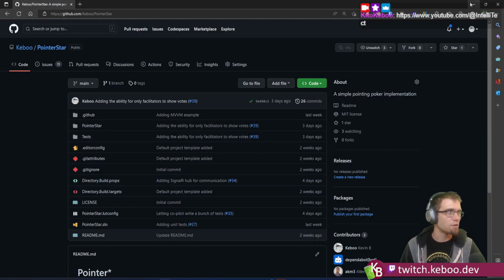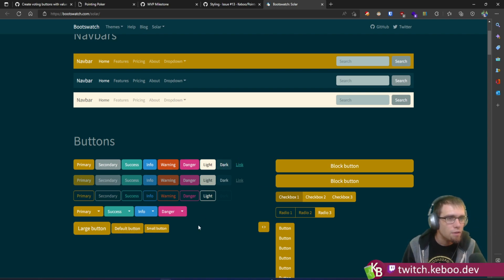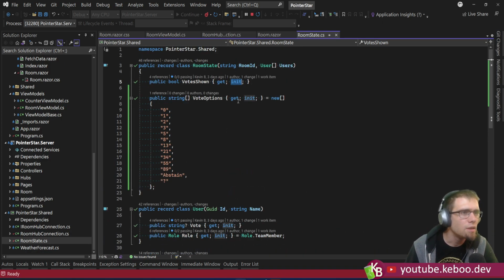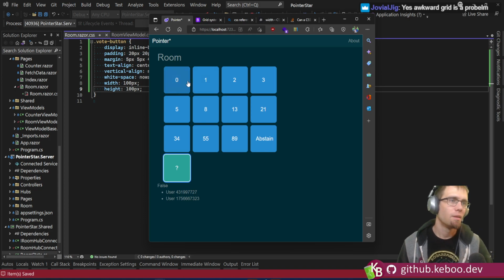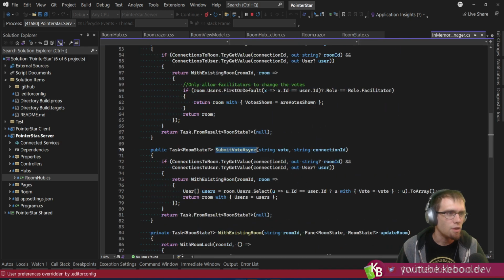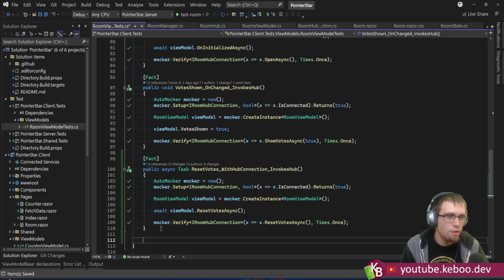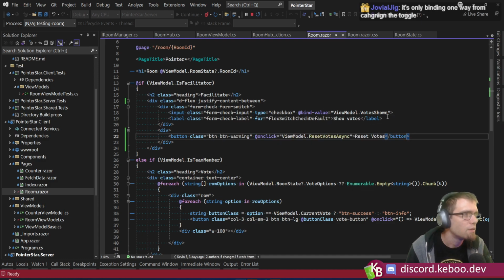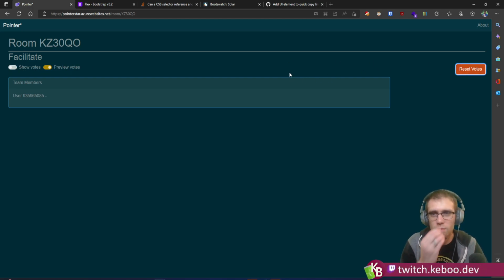C#/Blazor - Continuing work on a pointing poker site.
In this stream I continue working on Pointer*, a pointing poker site.